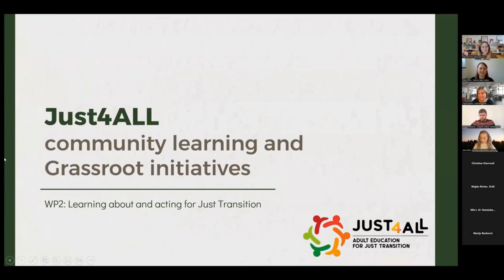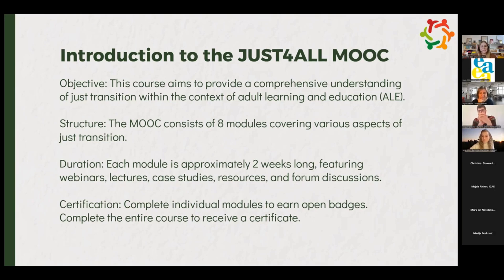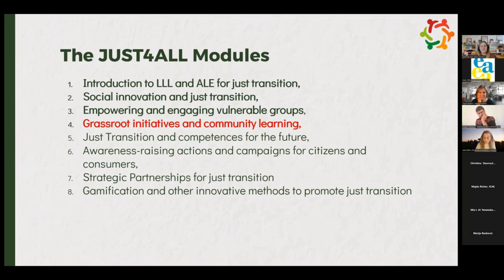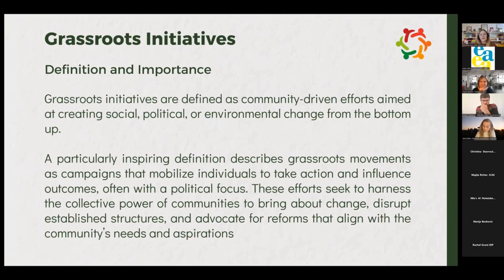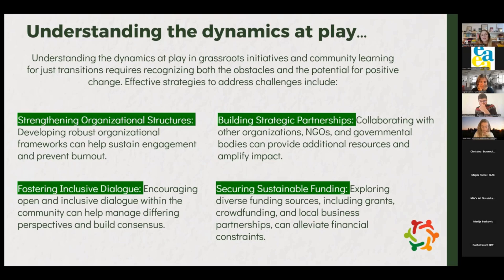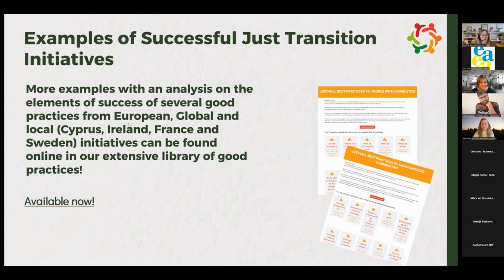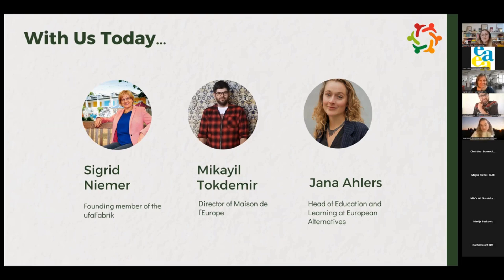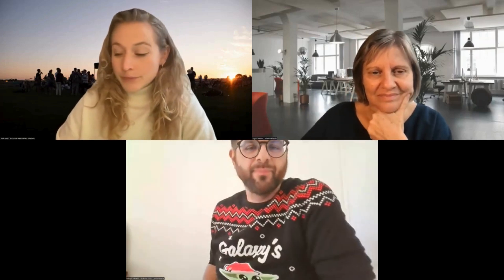JUST4ALL Webinar 4: Community-Learning and Grass roots initiatives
This webinar delves into the crucial roles that grassroots initiatives and community learning play in advancing the Just Transition. Our speakers will provide perspectives on how political activation, holistic approaches to justice, and community-based learning are essential for fostering inclusive and sustainable social change. The discussion will emphasize the importance of local knowledge, participatory action, and the collective power of communities in shaping a fair and equitable transition.

Speakers include:
- Jana Ahlers, Head of Education and Learning at European Alternatives
-Mikayil Tokdemir, Director of the Maison de l'Europe de l'Eure - Centre EUROPE DIRECT
- Sigrid Niemer, founding member of the International Culture Centre ufaFabrik

For more context to the topic of our webinar please follow our MOOC through our learning platform

This webinar was recorded on the 5th December 2024.

Just4All is an EU-funded initiative promoting a just transition through inclusive and innovative lifelong learning and adult education. The action’soverall objective is to support an inclusive recovery and digital and green transitions in Europe. More specifically, it aims to develop integrated, inclusive, and innovative adult learning and education (ALE) models that promote just transition, with a special focus on migrants, women, and low-skilled adults.

Titled “Building Social Innovation Learning Laboratories in Europe through a Just Transition for All and with All”, Just4All is a two-year project running from October 2023 to September 2025.